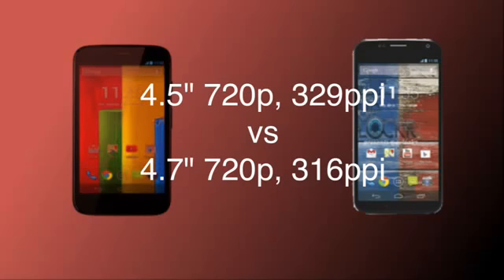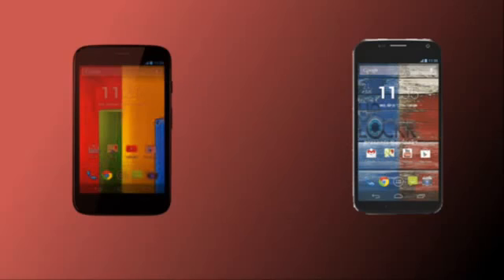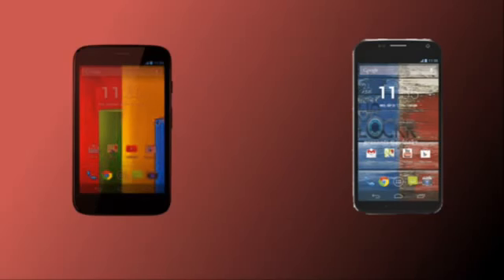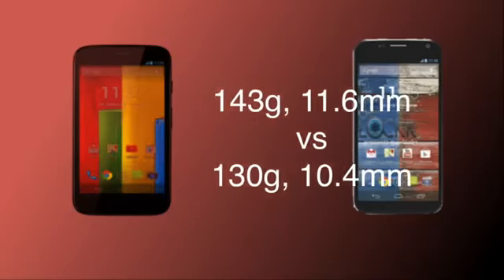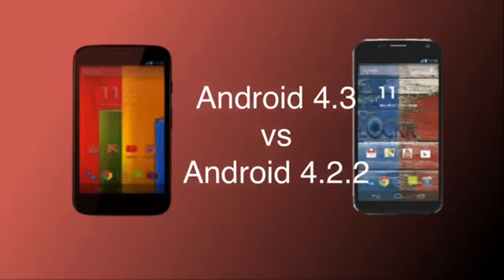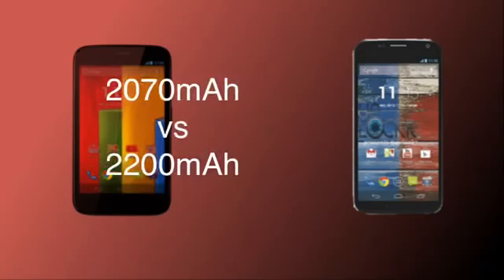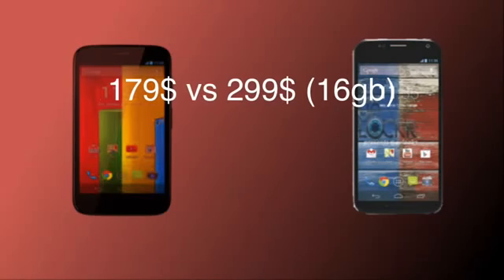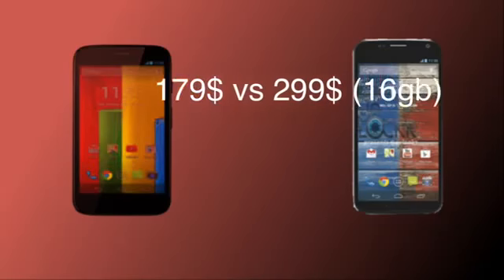Moto G vs Moto X comparison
Be the first to see the Lenovo Miix 2 8 Tablet Tour
Lenovo : Miix 2 8 Tablet Tour

Motorola Moto G vs Google Nexus 5
iPhone 5S VS Samsung Galaxy S4
Android 4.3 Samsung Galaxy S4 VS iPhone 5S iOS 7.0.4
iOS 7.0.4 iPhone 5S vs iPhone 5C vs iPhone 5 vs iPhone 4S
Moto G Moto G Moto G Moto G Moto G Moto G
Amazon kindle fire hdx 8.9 inch and 7 inch
Nexus 5 vs Note 3 . Nexus 5 vs Note 3
Nexus 5 vs LG G2 . Nexus 5 vs LG G2
Google Nexus 5 vs Motorola Moto X
Nexus 5 vs iPhone 5s . Nexus 5 vs iPhone 5s
iPad vs Nokia Lumia 2520. iPad vs Nokia Lumia 2520
Surface 2 vs Nokia Lumia 2520 . Surface 2 vs Nokia Lumia 2520
iPad Air Vs Lumia 2520. iPad Air Vs Lumia 2520
Nokia Lumia 1520 VS Lumia 1320. Lumia 1520 VS Lumia 1320
All iPads vs iPad Air . All iPads vs iPad Air
Nokia Lumia Harnessing the power of lightning Latest mobile phones,bracelet cell phones,variety of cell phones, Nokia105,nokia 301,nokia asha 210,nokia oro,nokia lumia 920,nokia 808,nokia lumia 900,nokia lumia 820,nokia lumia 800,nokia n8,nokia lumia 720,nokia 701, nokia e6, nokia lumia 710, nokia lumia 620, nokia 700, nokia 603, nokia lumia 610, nokia lumia 520, nokia lumia 510, nokia e5, nokia c5 03, nokia 500, nokia c5 5mp, nokia asha 309, nokia asha 303, nokia nokia c5 06,nokia asha 311, nokia asha 302, nokia asha 310, nokia asha 308, nokia asha 309, nokia asha 300, nokia c3, nokia asha 305, nokia asha 306, nokia c2 06, nokia c2 03, nokia asha 200, nokia asha 202, nokia c2 01, nokia nokia x2 02, nokia x2 01, nokia 206, nokia asha 205, nokia c2 05, nokia x2 05, nokia c2 00, nokia nokia 112, nokia 110, nokia x1 01, nokia 101, nokia 100, nokia 1280, nokia 103, nokia e7 1, nokia 5220, nokia 5320, nokia n7 9, nokia N85, Nokia 5800, Nokia E63, Nokia 5130, Nokia E75, Nokia N97, Nokia N86 8MP, Nokia 6700 Classic, Nokia 5530, Nokia 5730, Nokia E52, Nokia 2700 classic, Nokia N97 Mini, Nokia E55, Nokia E72, Nokia 2730 Classic, Nokia 5230, Nokia X3, Nokia N900, Nokia X6 16 GB,Nokia 2690, Nokia X6, Nokia c5, Nokia 1800, Nokia X2, Nokia 5250, Nokia X3 02 Touch and type, Nokia C7, Nokia c1 01, Nokia C6, Nokia E7, Nokia C6 01, Nokia X7, Nokia N9, ,Nokia Lumia 800, comparatif form factor N8 N9 SGS2 Sensation (FR),Nokia Lumia and Nokia Asha Pricing and Shipping Dates ,Nokia Mobile World Congress 2013 Barcelona ,Notebook, laptop repair, LCD, power jack motherboard rep ,Preview Telekom zeigt Firefox OS und Alcatel One Touch Fire ,Replacing the Laptop Backlight Inverter to Fix a Dark Screen,Samsung Galaxy S4 -By TechNews,Samsung GALAXY S4 first look and hidden features -By TechNews ,Samsung Galaxy S4 hands-on ,Samsung Galaxy S4 Hidden Features and Details By TechNews,Samsung Galaxy S4 vs. Google Nexus 4 by LG - Quick comparison,Samsung Galaxy Tab 3 Teaser - By TechNews ,Sony Xperia L ,Sony Xperia SP,Speaker Test SONY XPERIA Z Vs iPhone 5, Galaxy S3, Note 2 -By TechNews ,The Laptop Repair Workbook An Introduction to Troubleshooting and Repairing Laptop Computers ,Tinhte.vn - Connect your world wirelessly with One-touch functions, 3 Reasons To Buy The Samsung Galaxy Note 2, Best Smartphones for 2013BlackBerry 10 Story Maker example video, Blackberry Z10 - Review and Comparison, Cooking with the iPhone 5 - Best Kitchen Gadget Ever!, Google Nexus 4 vs Huawei Ascend D2jk, How to remove pattern unlock with ADB and Debugging ON [No-ROOT], Huawei Ascend D2 hands-on CES 2013, i phone5, iPhone 5 Giveaway! + EXTRAS!, iPhone 6 Commercial, NEW iPhone 6 First Look - Release Date - Spec Review - IGZO Technology, Nice Samsung Galaxy Note 2 Case -,Nokia Lumia 920 NEW apps, Play PSP Games on Android Mobile, Samsung Galaxy S3 VS Google Nexus 4, Sony Xperia Z - Review and Comparison, Speed Test iMac Base Model 2012 vs Macbook Pro with Retina Display, Xperia Z vs Lumia 920 - Final Battle, Alcatel One Touch Idol CES 2013, BlackBerry 10 Hammer & Knife Scratch Test, BlackBerry 10 vs iPhone 5 Drop Test, BlackBerry Z10 unboxing and first impressions, DIE HARD app hands-on for review, Google Tips & Tricks, How To Transfer Music From Itunes To Your Android phone 2012 -2,, Huawei Ascend D2 vs Google Nexus 4 CES 2013, i pod, iPhone 5 Preorder Details, Acer Liquid Z2, Apple Iphone 5 Brilliant World Premier Trailer 2013 New TV Spot_Commercial 2013) HD, BlackBerry Z10 Camera Review HD, First look Speck SmartShell Macbook Pro with Retina Display, Galaxy Note 80 VS ASUS FonePad , Google Now iOS vs Android handson, HP Slate 7, HTC First, Need For Speed Most Wanted for Samsung Galaxy S4 First Gameplay & Review, Nokia Asha 210, Samsung Galaxy Mega 63 and Galaxy Mega 5.8, Samsung Galaxy S 4